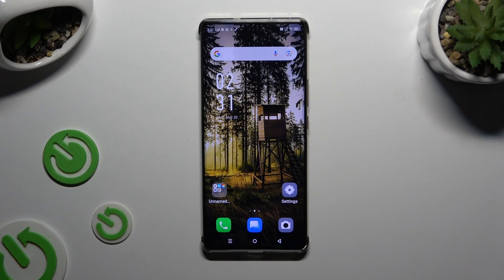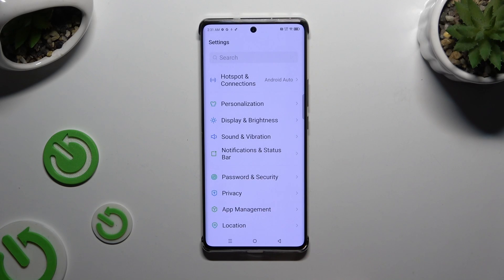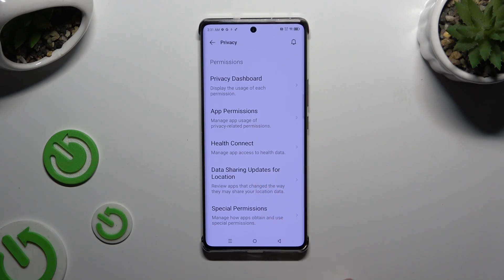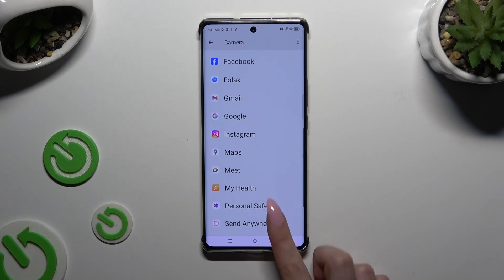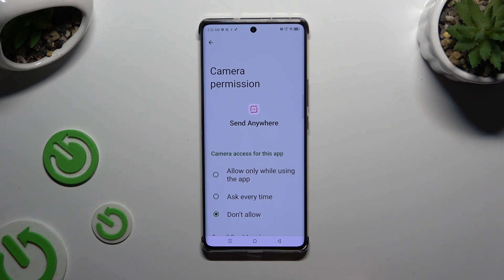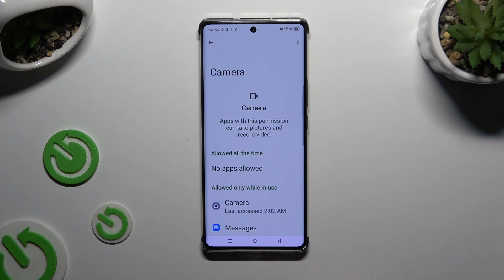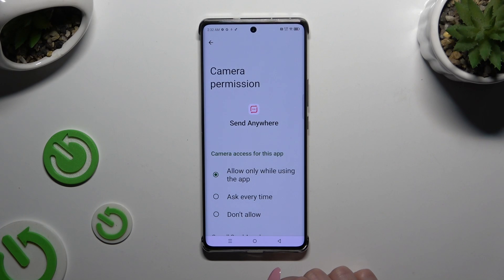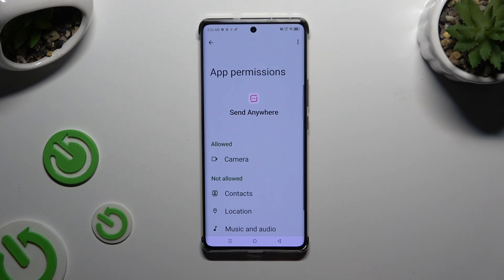How to Manage App Permissions on INFINIX Note 40 Pro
Learn how to change app permissions on your INFINIX Note 40 Pro with this comprehensive tutorial. Whether you want to enhance your privacy or optimize app functionality, we'll guide you through the process step-by-step. Take control of your device's security and performance by customizing app permissions to suit your preferences. Watch now to learn how to manage app permissions on your INFINIX Note 40 Pro effectively.

How to change app permission preferences on INFINIX Note 40 Pro? How to find the app access settings on INFINIX Note 40 Pro? How to restrict app permissions on INFINIX Note 40 Pro?